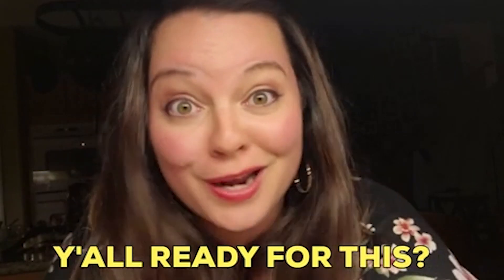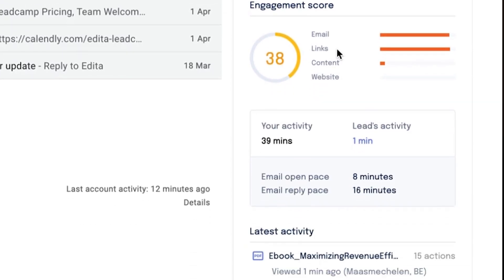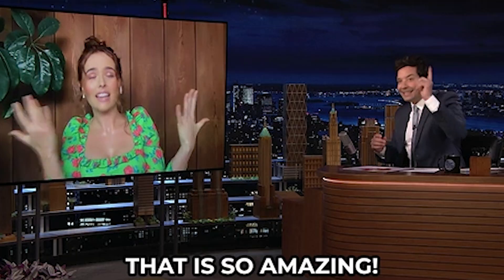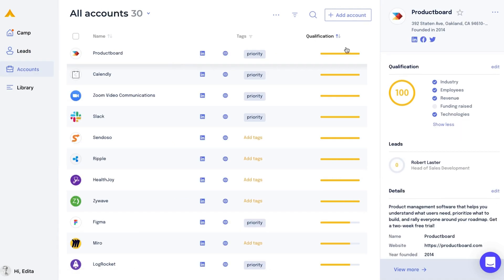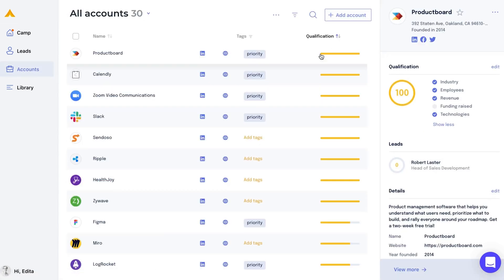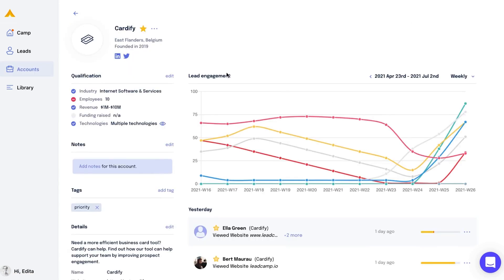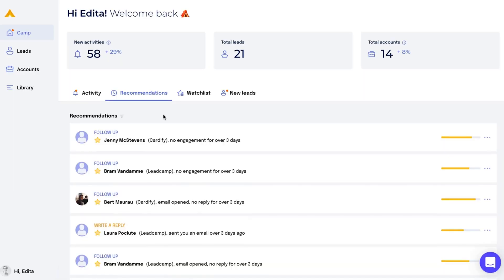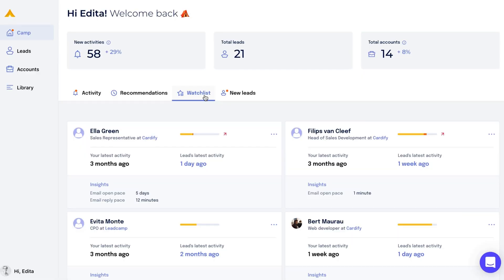Analyze and Score Leads Better with Leadcamp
Leadcamp tells sellers which pipeline deals to focus on by analyzing lead engagement and scores and making recommendations.

Casting a wide net on your leads means spending hours managing a pipeline full of potential deals that may never close. (“So I pretended to like fantasy golf for nothing?!”)

If you want to focus on quality leads that will translate to more sales, you’ll have to understand their behavior first.

Wouldn’t it be great if you could get strategic recommendations based on lead engagement and scores without having to look through the data yourself?

Meet Leadcamp.